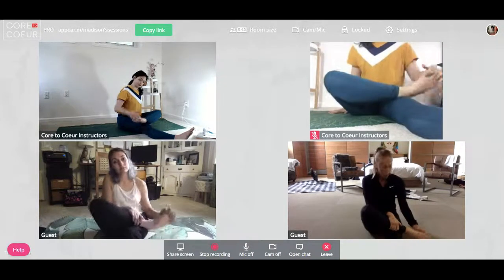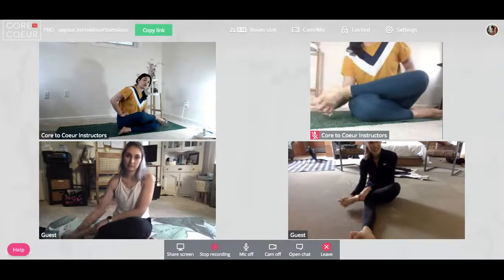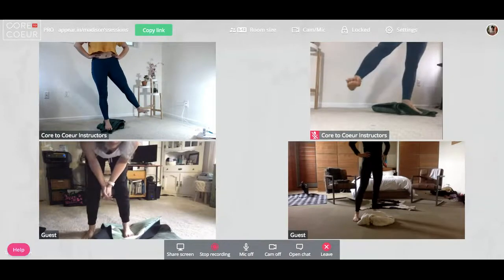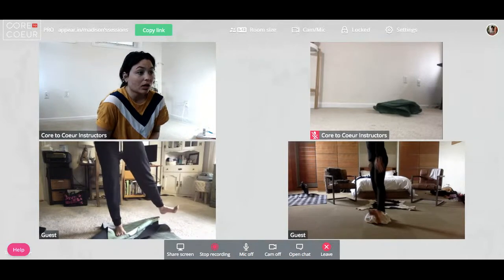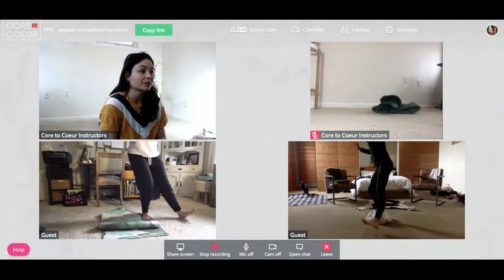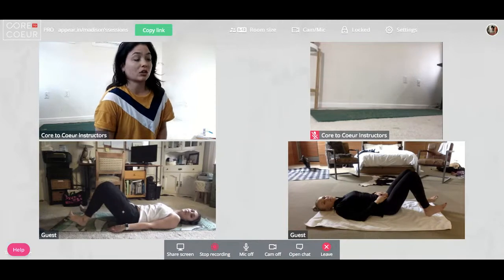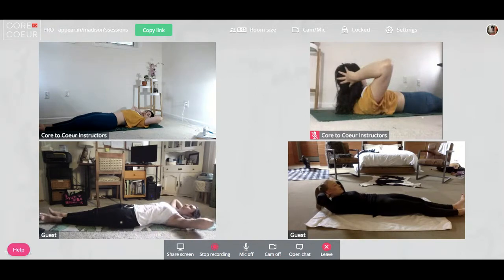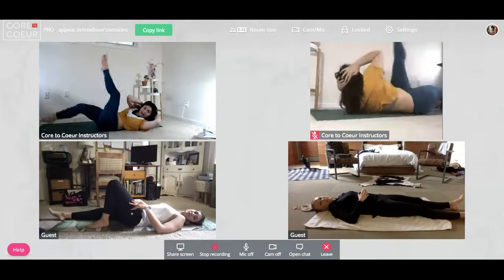Core to Coeur Pilates and Functional Movement Class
Open Groups on Core to Coeur work just like in-person classes- show up at the time of class from anywhere in the world!. You’ll find our classes intimate, competition free, and if you attend the same classes each week, form strong bonds with your class mates.

Core to Coeur is an online platform for Yoga, Pilates, and Mindfulness instructors guiding live sessions over video conferencing. With us, your home becomes your private studio, a sacred space for movement, connection, and self care. Take a class from the comfort of your home, on the road, or wherever your practice takes you.